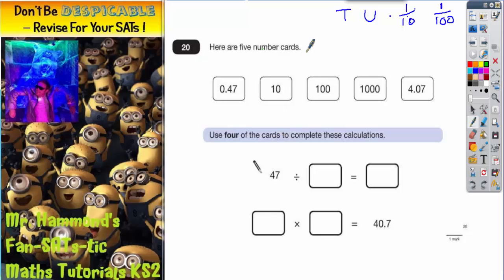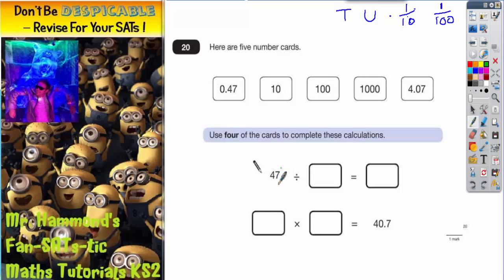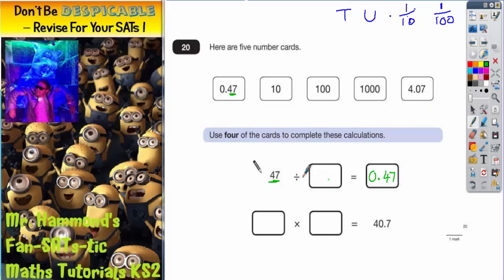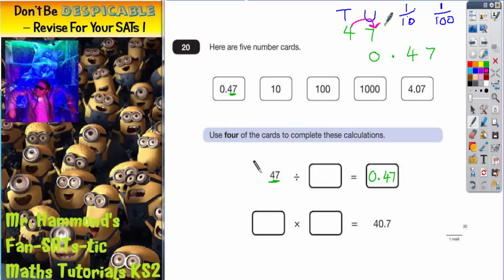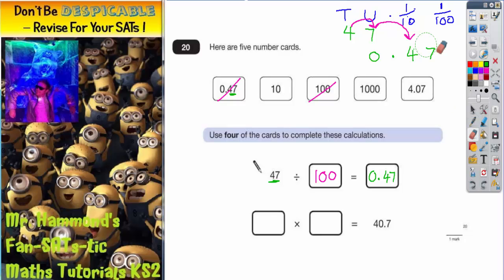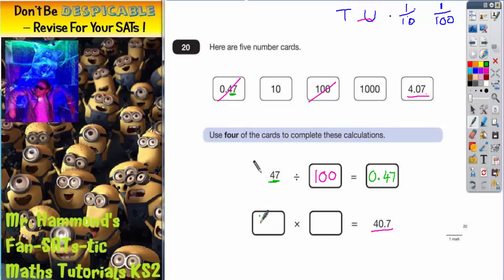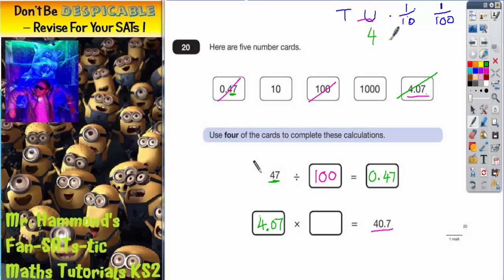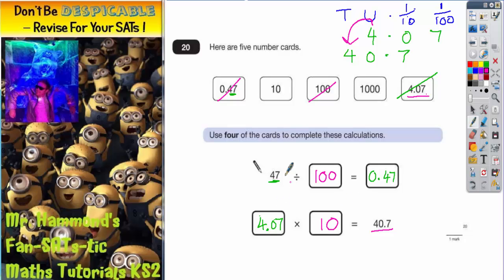Maths KS2 SATS 2011A Q20 ghammond